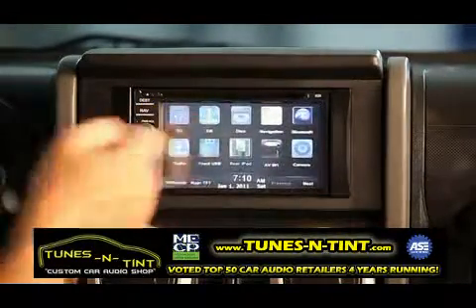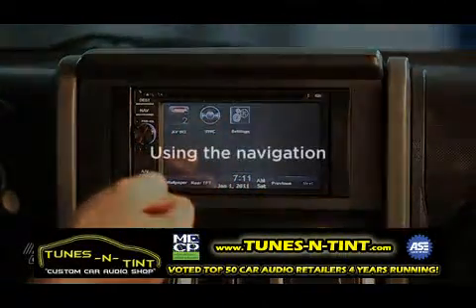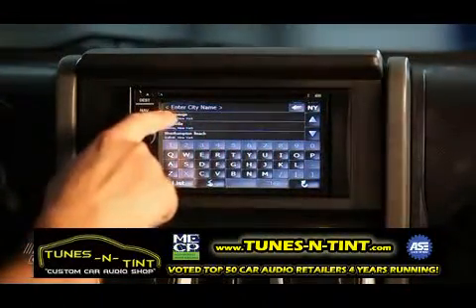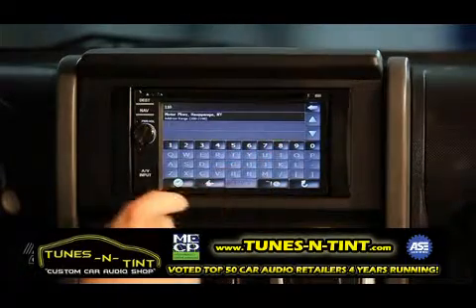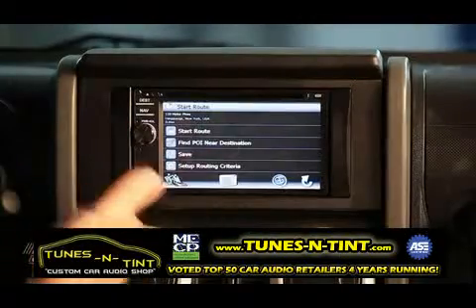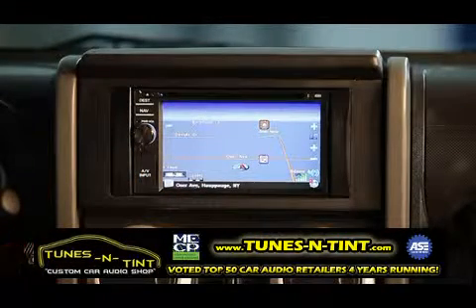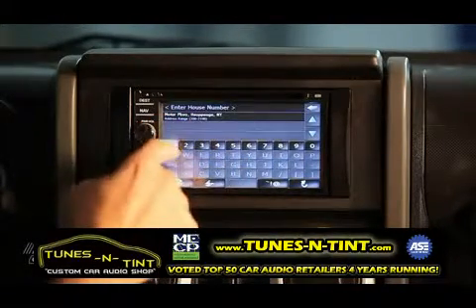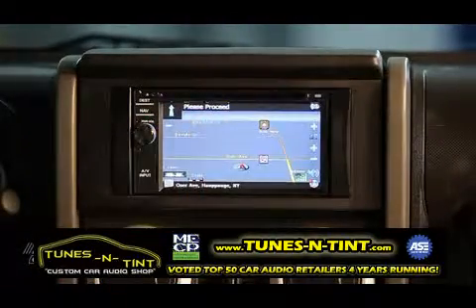ADVENT OE UNIVERSAL v3 HD 720p Video Sharing